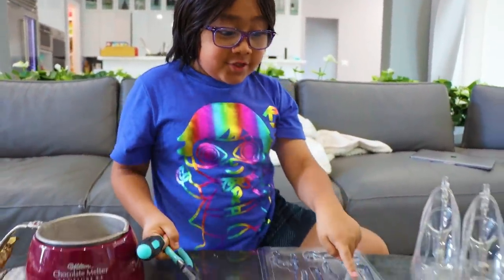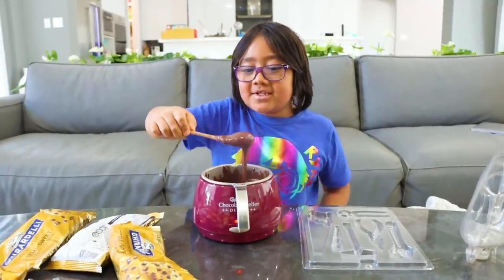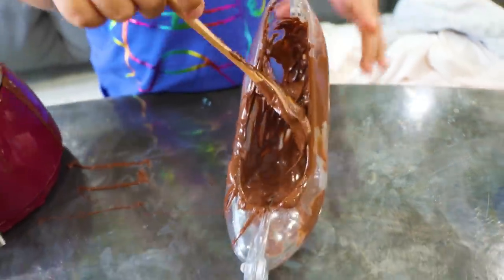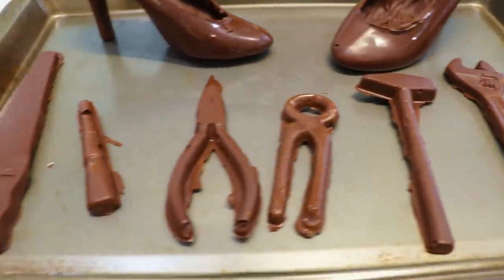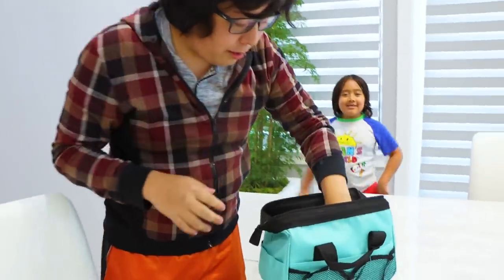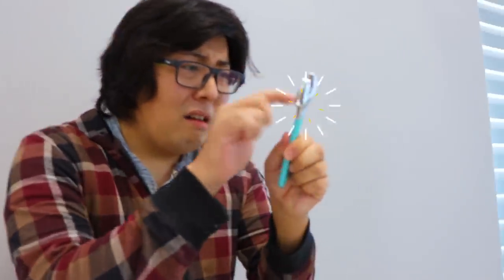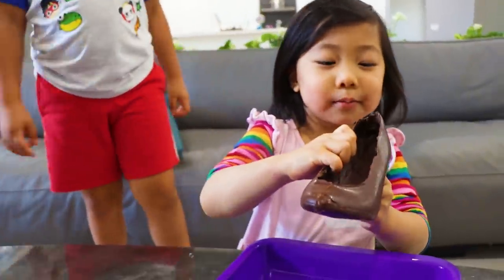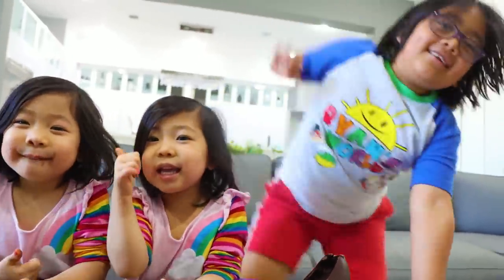Ryan's Chocolate Challenge with Edible Candy vs Real!!!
Ryan's Chocolate Challenge with Edible Candy vs Real for Kids!! Ryan stage chocolate shoe for his sisters and chocolate tools for daddy!!!